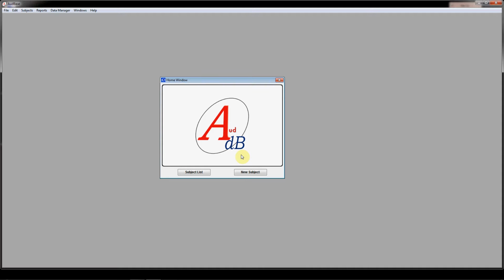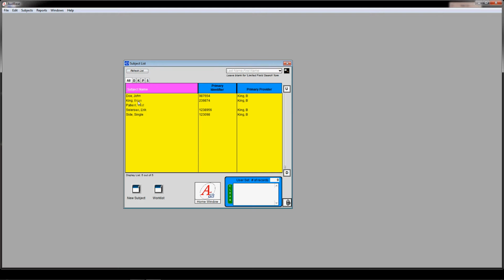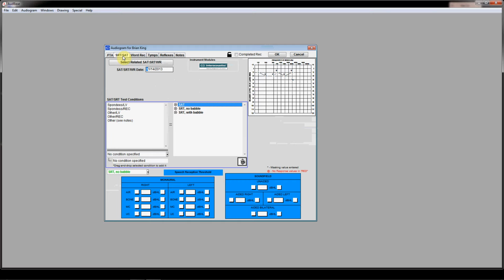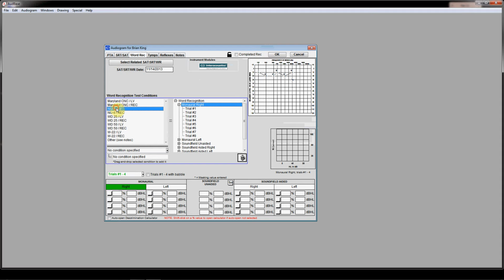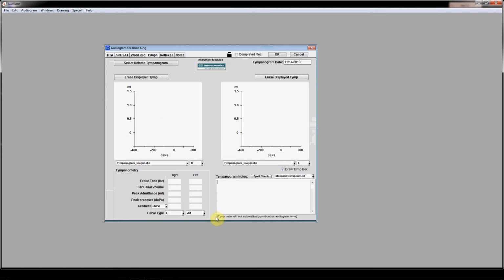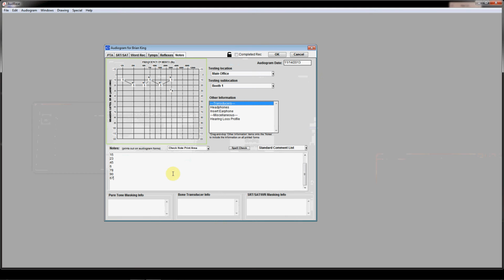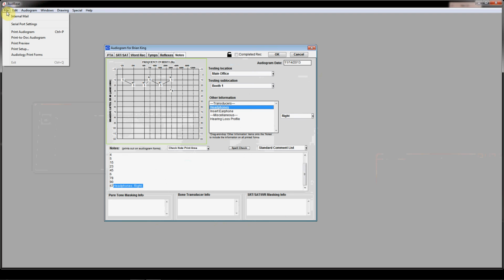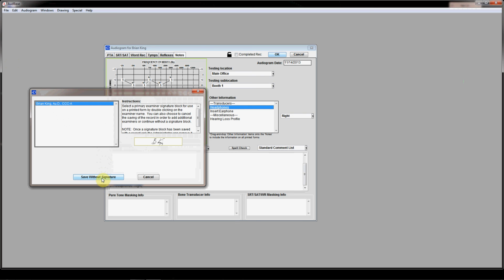AddFeature239v2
Added Features of AudBase Version 2.39